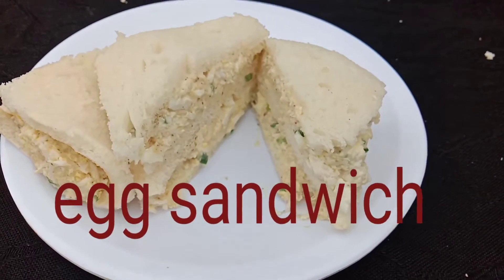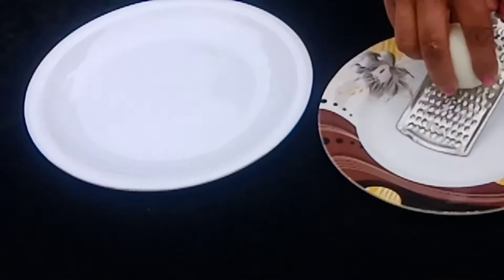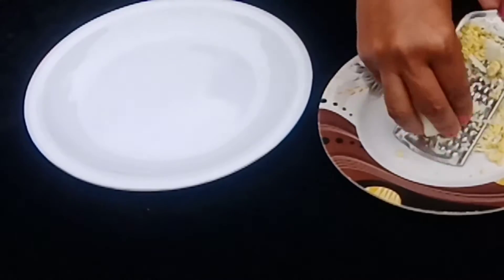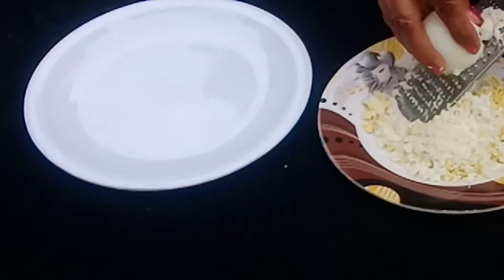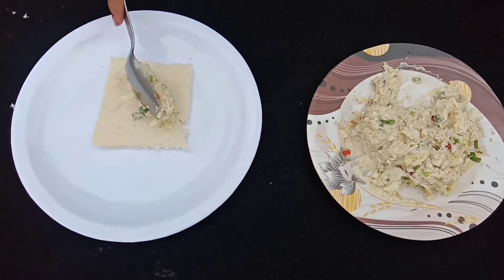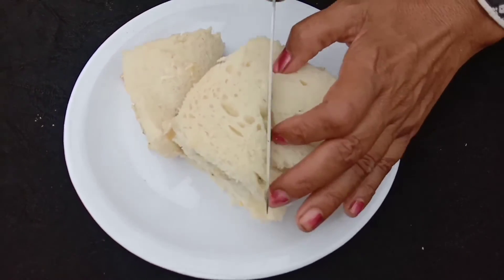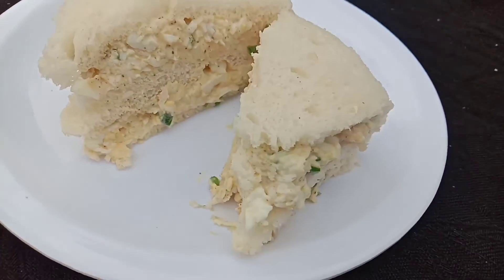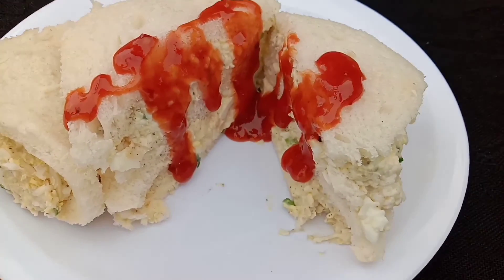Egg Sandwich | Egg Mayonnaise Sandwich | Egg bread Sandwich